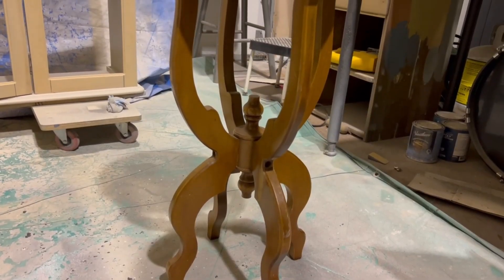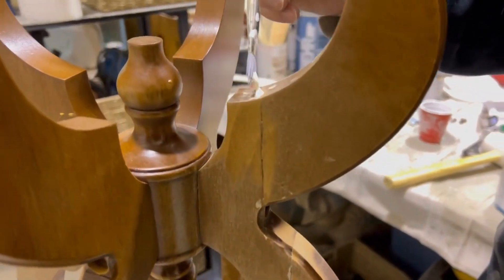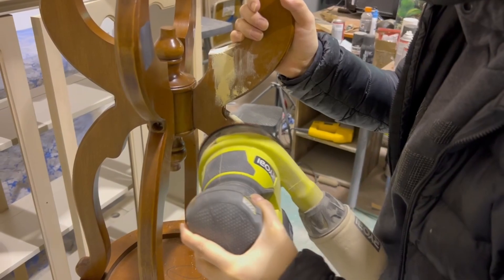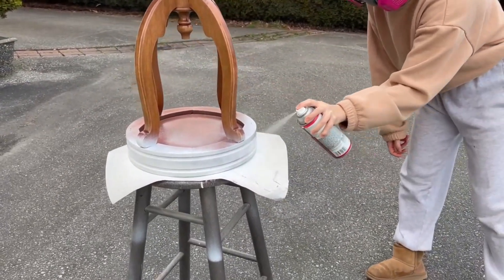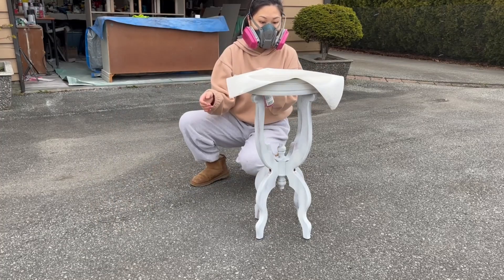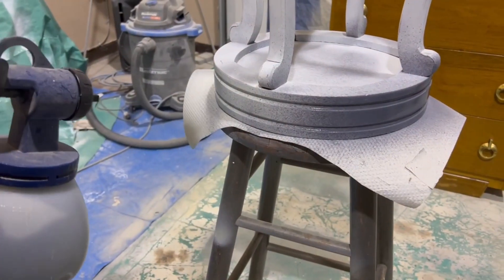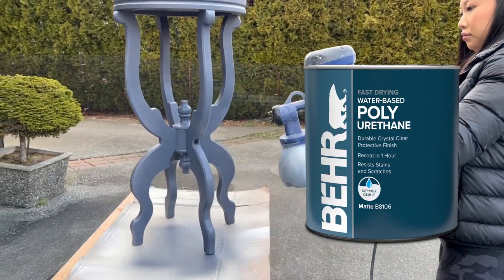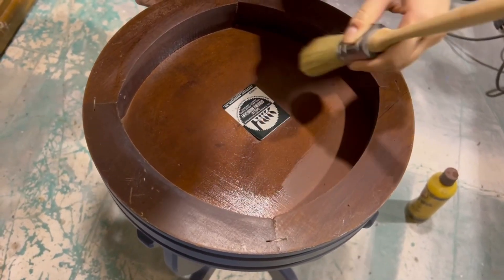Old Side Table Gets a MODERN MAKEOVER! | Painted Furniture | DIY Makeover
In this video, I'll show you how I made over my client's old mahogany side table. She chose a beautiful dark blue paint by Benjamin Moore and I love how it came out! Watch as I take you through all the steps of prep, paint, and top coat!

Thanks for supporting my journey!

Products used:
Dawn Dish Detergent
Kilz Original Aerosol Primer
Durham's Rock Hard Water Putty
DAP Wood Pro-X Filler
Benjamin Moore in Mysterious
Behr Water Based Polyurethane in Matte

Tools:
Dewalt Orbital Sander DWE6421
SurfPrep POV-8 Dust Extractor
Ryobi 5" Orbital Sander
HomeRight Super Finish Max Paint Sprayer